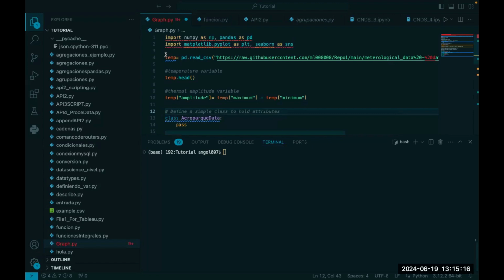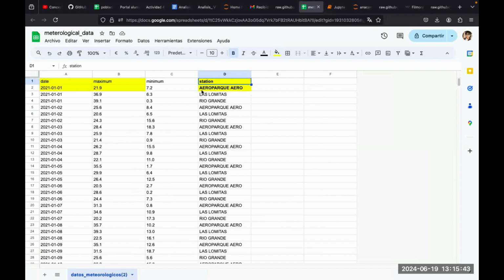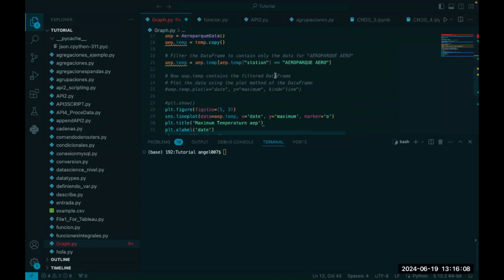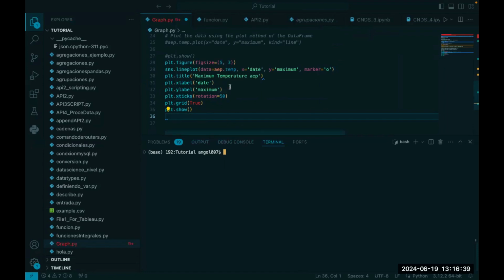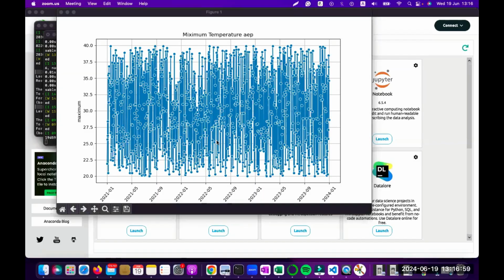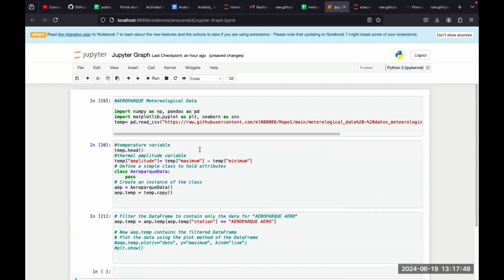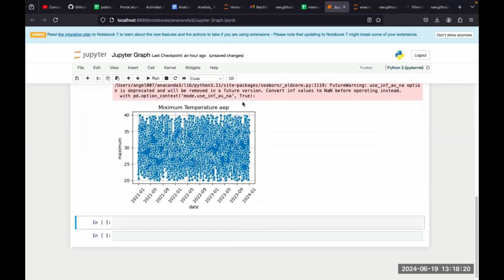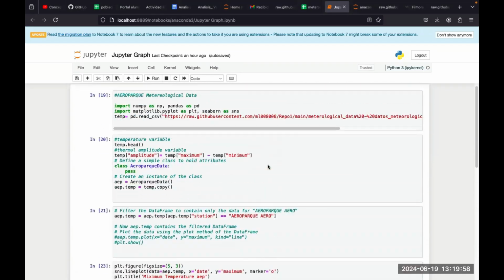Comparing Graph Visualization: Visual Studio vs. Jupyter Notebook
. Visualize a Graph Generated with Visual Studio.
. Visualize a Graph Generated with Jupyter Notebook.
. Identify Major Differences.